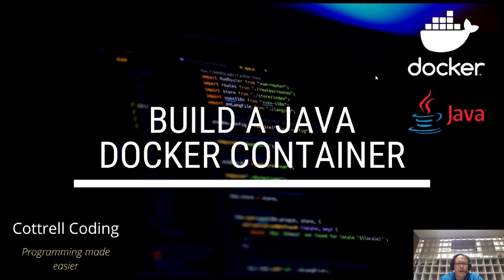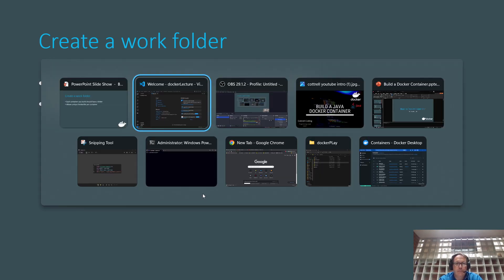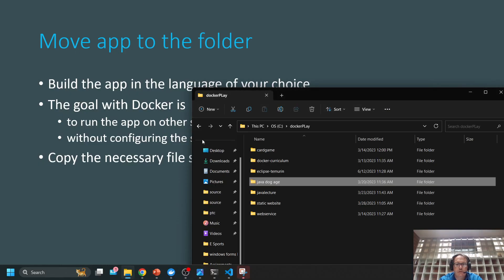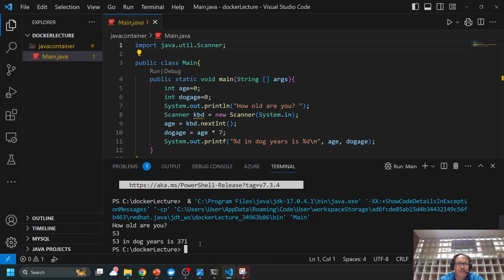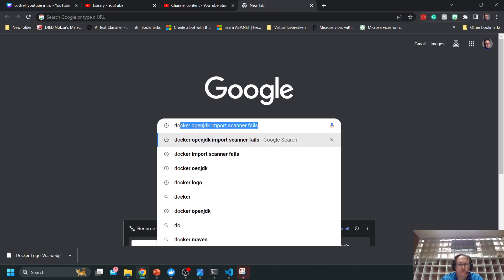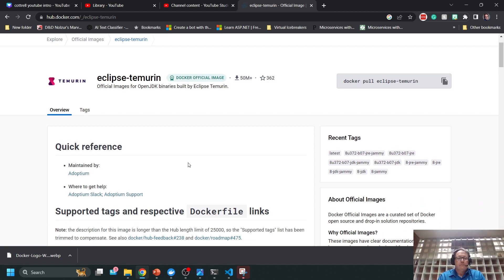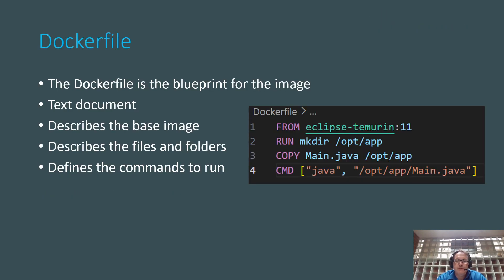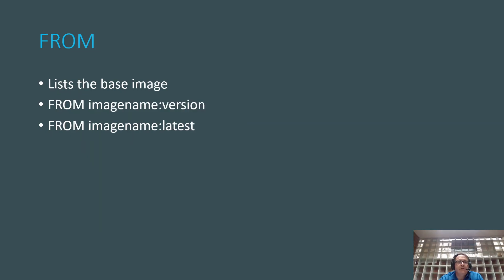Build Java Docker Container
Create a Docker container to run a Main.java file. I demonstrate how to find the proper base image to use. I show how to create and write the Dockerfile. I also define the commands I am using. I test the image and push the image to the Docker hub.

This was recorded for a lecture in my Intro To Computer Systems course at Pittsburgh Technical College.